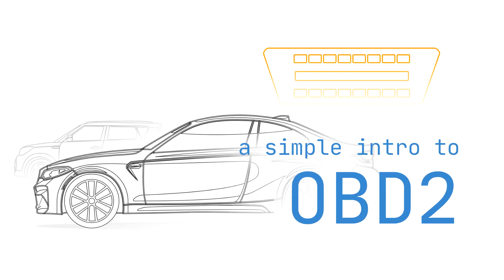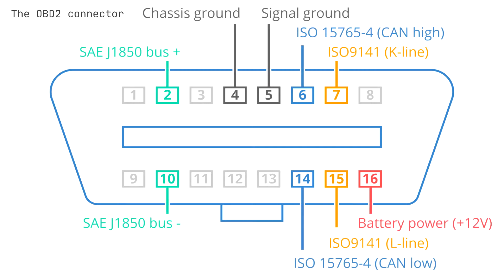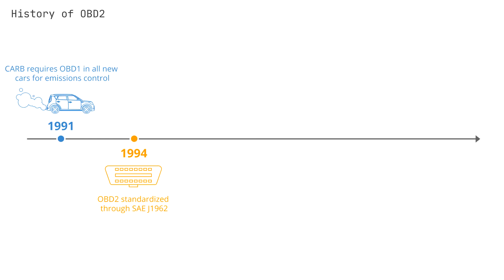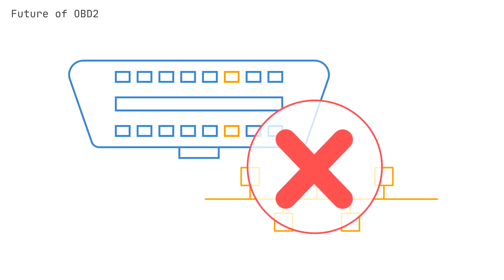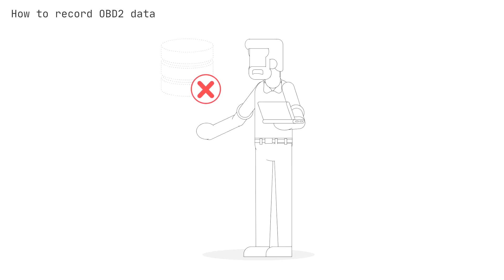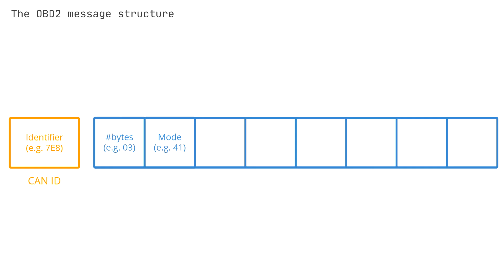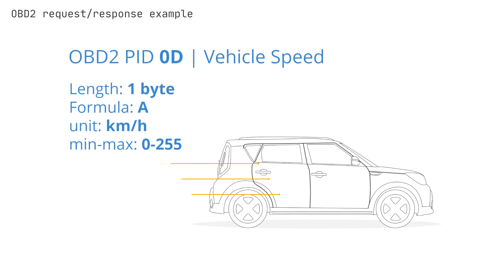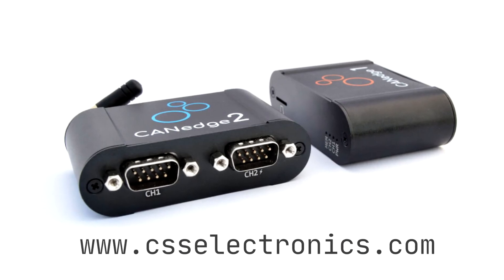OBD2 Explained - A Simple Intro [v2.0 | 2021] 🌟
What is OBD2 (On Board Diagnostics)?

CAN bus (ISO 11898) is a vehicle bus standard that enables robust, efficient and decentralized communication between electronic control units. It is today the de facto standard in practically all automotives (cars, trucks, tractors, buses, motorcycles, ...), maritime vessels, aerospace applications and industrial machinery.

In short, OBD2 is your vehicle's built-in self-diagnostic system. It enables access to vehicle Diagnostic Trouble Codes (DTC) to e.g. enable mechanics to use OBD2 scanners to diagnose and resolve issues (as indicated by the Malfunction Indicator Light, or MIL). In addition, the OBD2 protocol provides access to a range of real-time parameters such as speed, RPM, throttle position and more - across different car brands. This makes it key to various use cases, such as car fleet management, automotive development & diagnostics for OEMs, fuel optimization and more.

Want all our CAN intros in one 100+ page PDF? Then get your free 'Ultimate Guide' now:

In this "v2.0" updated video tutorial we explain the OBD2 standard:

- 00:00 Introduction
- 00:25 Basics of OBD2
- 01:11 The OBD2 connector (pin-outs, type A & B)
- 01:52 OBD2 vs CAN bus
- 02:38 The history of OBD2
- 04:00 The future of OBD2 (OBD3, data access, electric vehicles)
- 04:59 How to record OBD2 data in practice
- 06:00 The OBD2 frame message structure (incl. OBD2 PIDs)
- 08:49 Example: OBD2 message request/response
- 09:23 OBD2 DBC file and decoding of OBD2 PIDs
- 09:40 OBD2 data logging use cases

This video is part of our extremely popular series of CAN protocol intros. Below you'll find links for our full playlist, as well as the more detailed articles.

If you're interested in learning more about logging CAN bus data, we recommend that you check out our below intros to our CANedge CAN bus data loggers, our CANmod sensor-to-CAN modules and our free software/API tools:

At CSS Electronics we specialize in simple-to-use, pro specs and interoperable CAN bus data loggers - like the CANedge and CLX000 series. The devices let you record raw data from e.g. cars, trucks, industrial machinery and other CAN based applications onto an 8-32 GB SD card. The devices are interoperable, meaning you can process the data in your favorite existing software - or use our 100% free and open source software/API tools.